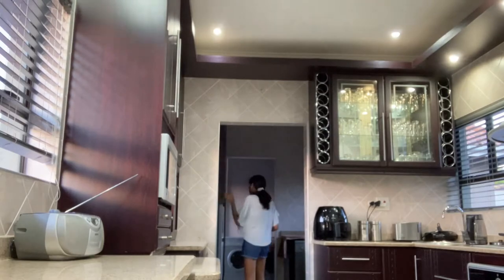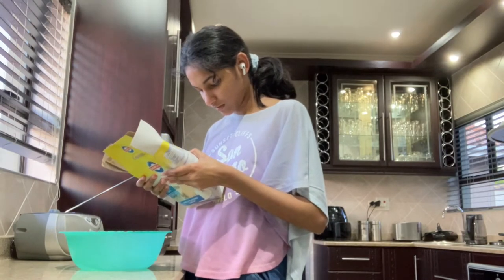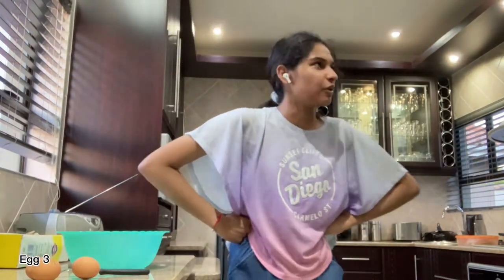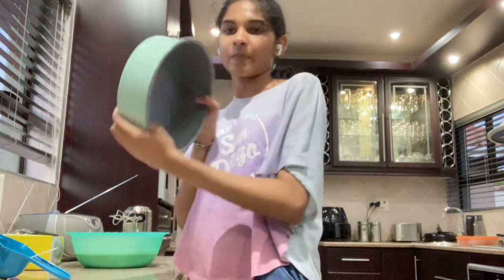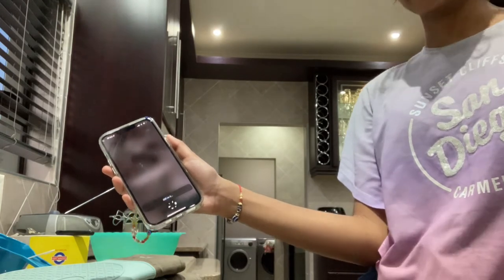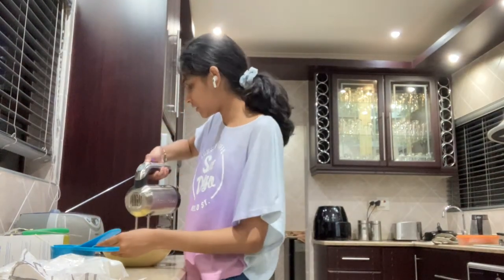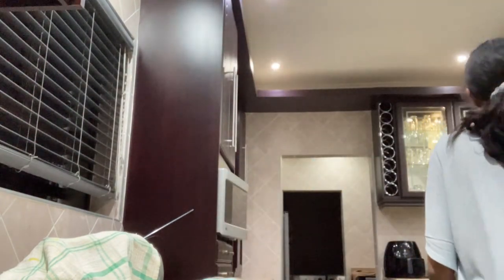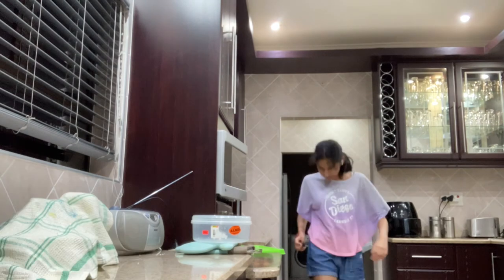Bake with me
Hi guys, I hope you are having a great day I hope this chaotic video helps you relax for a little bit. ❤️

Have a nice day. BYE